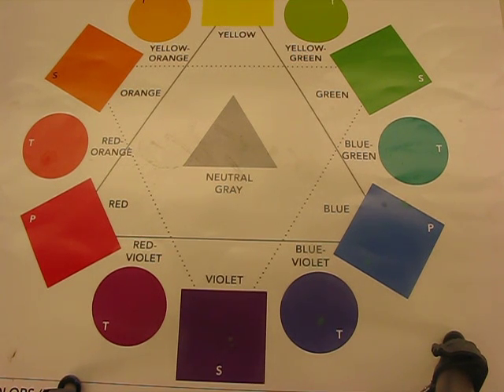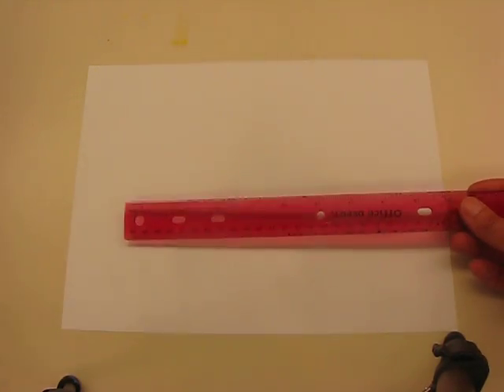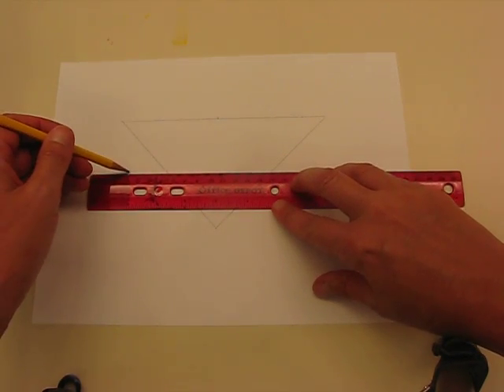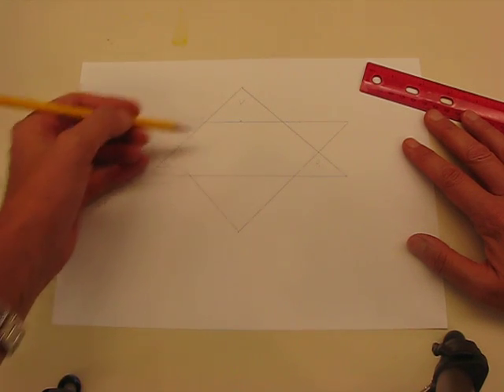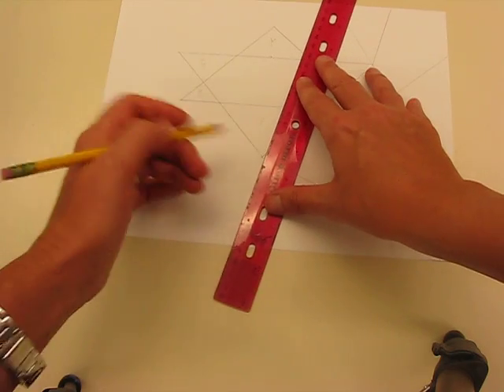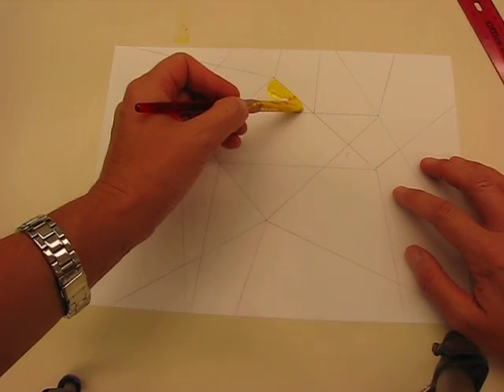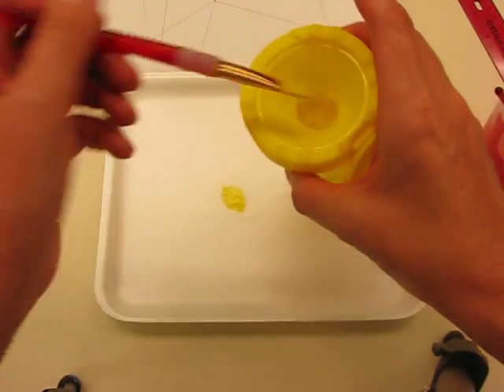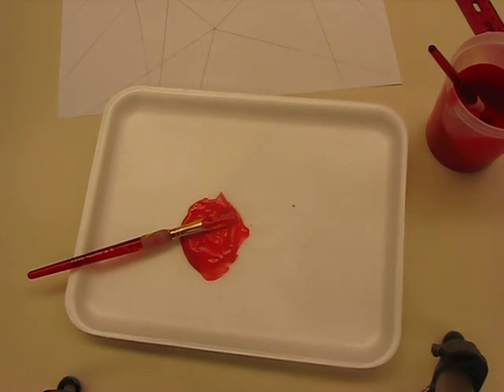Color Wheel Mixing by Lorri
Using a 6 pointed star,  and an abstract background, 4th graders shall demonstrate how to apply primary, secondary and tertiary colors to create an abstract art work.